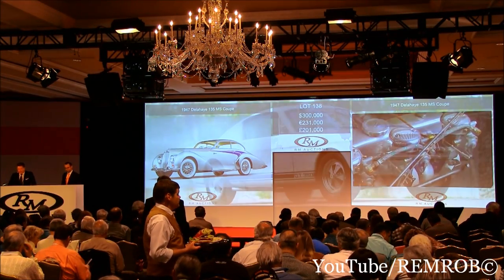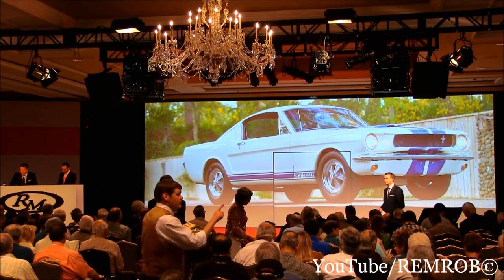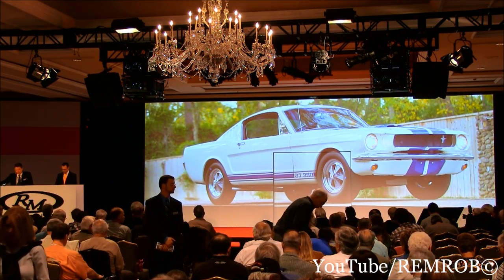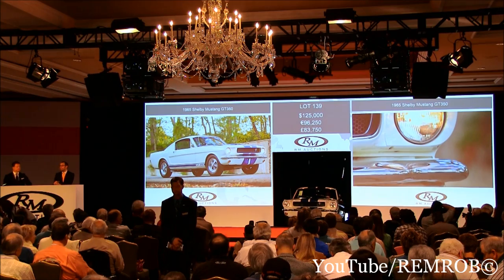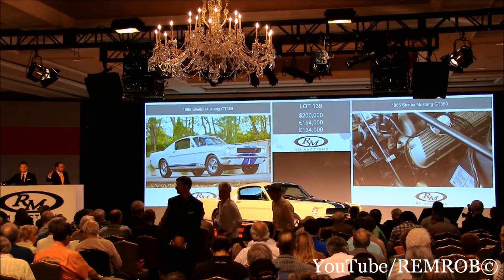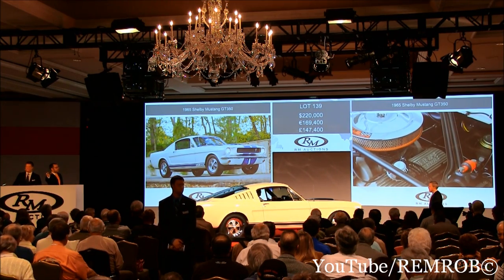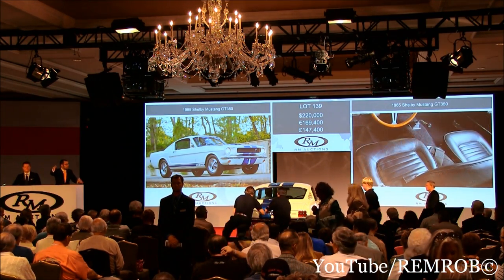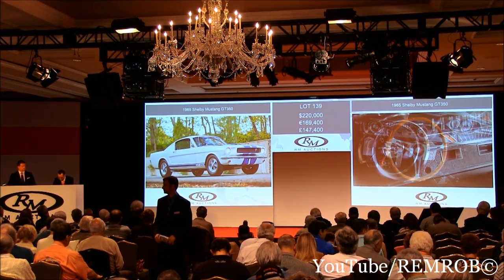1965 Shelby Mustang GT350 $242,000 SOLD!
1965 Shelby Mustang GT350
306 bhp, 289 cu. in. K Code V-8 with Holley four-barrel carburetor, Borg-Warner four-speed manual transmission, independent front suspension with unequal length A-arms, coil springs and stabilizer bar and live rear axle with semi-elliptic leaf springs, and hydraulic front disc and rear drum brakes. Wheelbase: 108 in.

•Desirable "year one" Shelby Mustang
•Documented in Shelby Registry
•Superbly presented, high point restoration

It was late-1964 and Ford's new Mustang was flying out of showrooms at an astonishing rate, with Carroll Shelby's Cobra cleaning up in Sports Car Club of America competition. It was not long before Lee Iacocca approached Shelby and asked him to prepare a Ford Mustang that could win the SCCA's national B/Production Championship.

 The result was the GT350, a standard Mustang fastback that Shelby loaded up with goodies: a hot-rodded 289-cubic inch V-8, Borg-Warner T-10 four-speed transmission, beefed-up rear axle and suspension, metallic-lined rear drum brakes, Kelsey-Hayes front disc brakes, a scooped fiberglass hood with tie-downs, and cast aluminum wheels. The four-seat Mustang as it left the factory did not qualify as a "sports car" to the SCCA. No problem: Shelby threw out the rear seats. The body was finished in white with blue racing stripes, which would soon become classic Shelby.

 SCCA regulations required that at least 100 street legal versions of the GT350 would have to be sold to private customers in order for it to qualify for B/Production. In the first year of 1965, 562 were made, each capable of 0 to 60 mph in under 7 seconds, and with a top speed of over 120 mph. Today, these "pure" GT350s of the first year of production are the most desired by enthusiasts.

 The car offered here was originally delivered to Adamson Ford, of Birmingham, Alabama. It was eventually acquired by Betty Culp, of Texas, and it eventually passed to Lee Larsen, of Louisiana, and then to noted collector Lee Herrington. Following restoration by the Shelby specialists of Fitzgerald Motorsports in Laconia, New Hampshire, the GT350 was featured on the cover of one of Herrington's well-known apparel catalogues.

 The current owner acquired the car in 2000 and had it vetted by Shelby expert Howard Pardee, and then set about correcting all of the small, incorrect items that Pardee identified, with a goal of total correctness so that the car would be able to compete at the Shelby Nationals. More recently, he replaced the GT350 racing model-style front valance, fitted by Herrington, with the original front bumper and valence configuration, returning the car to "stock" specifications in all respects. Just recently, the master cylinder, front brake calipers, rear wheel cylinders, and brake flex lines have all been replaced, and as a result, the GT350 is now reported to be in top operating condition in all respects. An extensive collection of documentation and receipts from the present ownership, along with the racing model front valance, will accompany the car.

 This is a rare chance to acquire an extremely well-maintained example of the ultimate first generation Mustang: Carroll Shelby's feared, fearless GT350.